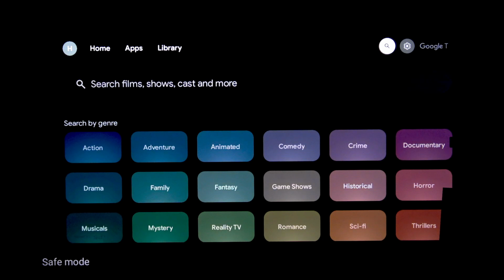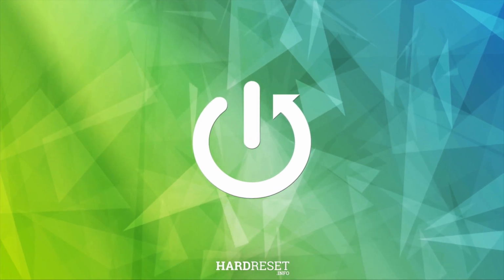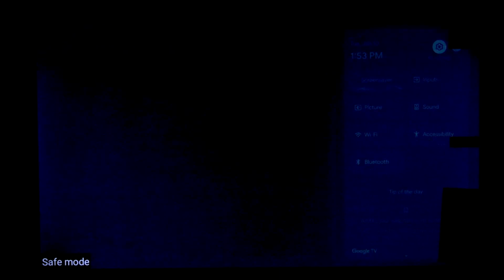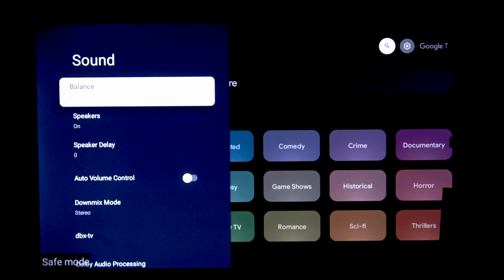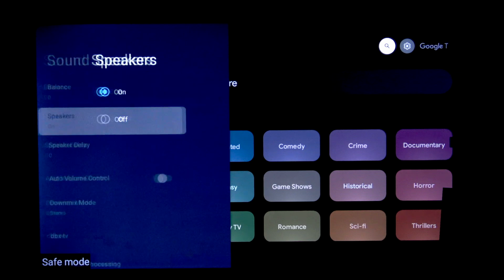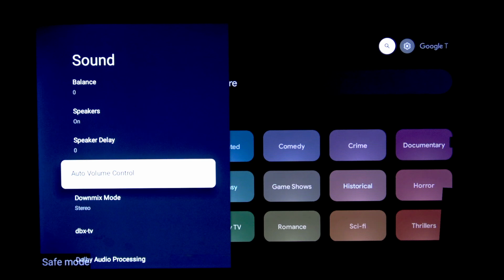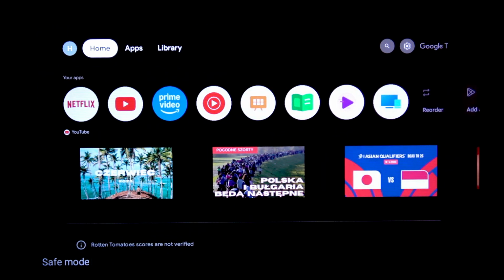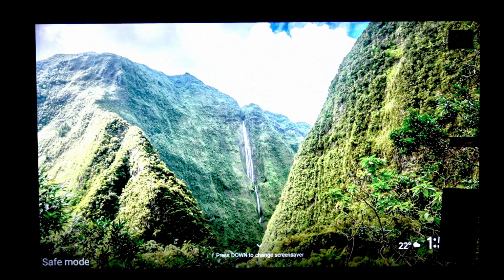CHiQ L32QM8G – How to Change Sound Settings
If you want to adjust the audio on your CHiQ L32QM8G TV, this video will show you step by step how to change sound settings easily. Learn how to access the sound menu, adjust the audio balance, turn speakers on or off, set speaker delay, enable auto volume control, and explore options like down mix mode, dbx tv, and Dolby audio processing. You’ll also see how to reset all sound settings to default if needed. Whether you want better sound quality or need to troubleshoot audio issues, this guide will help you get the best audio experience from your CHiQ L32QM8G TV.

How to change sound settings on CHiQ L32QM8G TV?
How to adjust audio balance on CHiQ L32QM8G?
Where is the Dolby audio processing option on CHiQ L32QM8G TV?

0:00 Introduction
0:07 Open Settings Menu
0:13 Go to Display and Sound
0:18 Enter Sound Settings
0:22 Adjust Audio Balance
0:28 Turn Speakers On or Off
0:34 Set Speaker Delay and Auto Volume
0:41 Explore Down Mix, dbx tv, Dolby Audio
0:50 Reset Sound Settings to Default
0:56 Outro